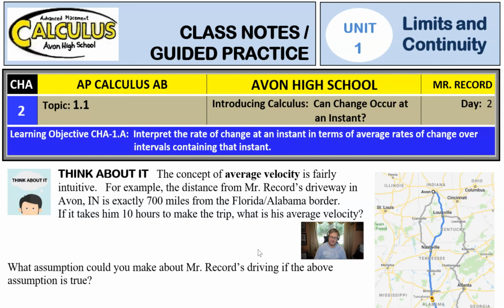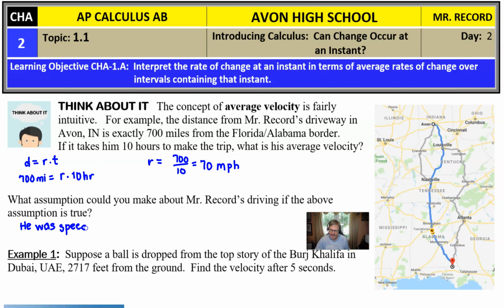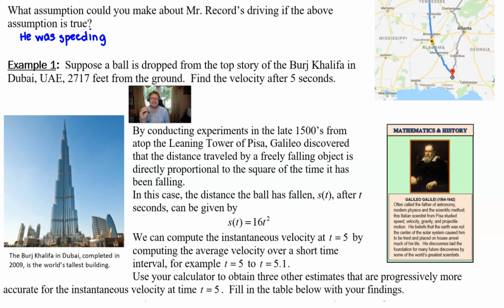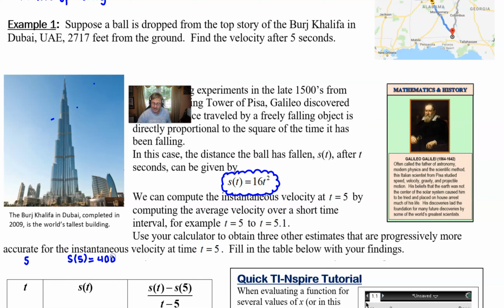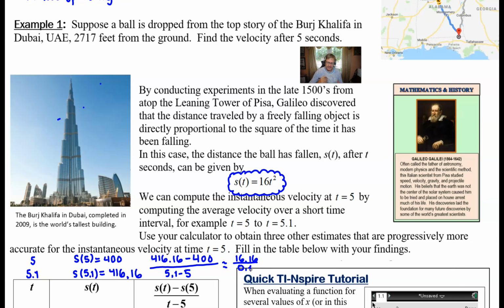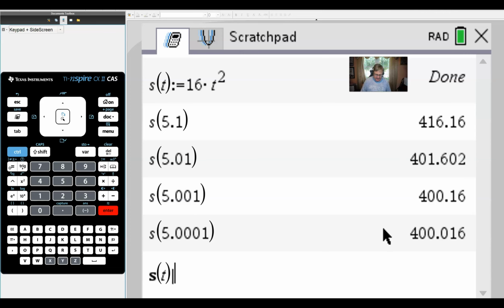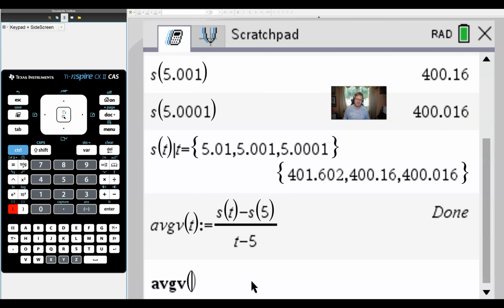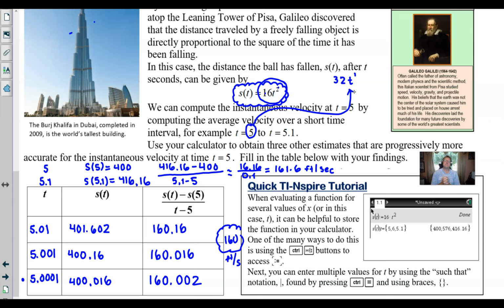Avon High School - AP Calculus AB - Topic 1.1 - Intro and Example 1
CAN CHANGE OCCUR AT AN INSTANT?
This video will introduce the concept of average change versus instantaneous change by using a pair of real-world examples of driving a car on a vacation trip and dropping a stone from a tall building.

A copy of this Unit 1 Guided Notes Packet I created to use with my students at Avon High School can be found here: